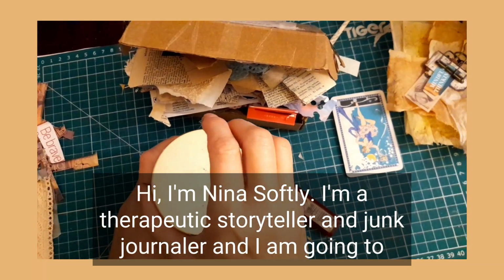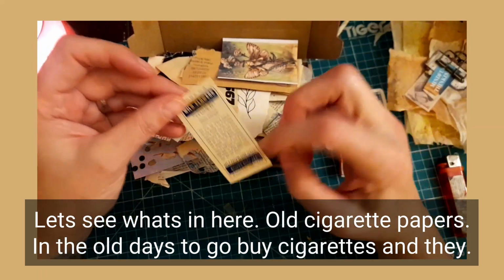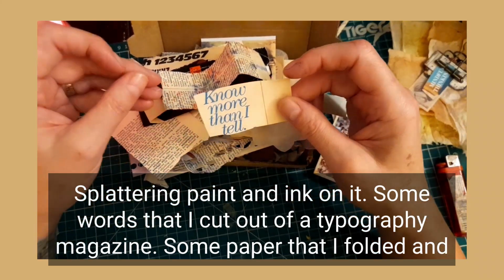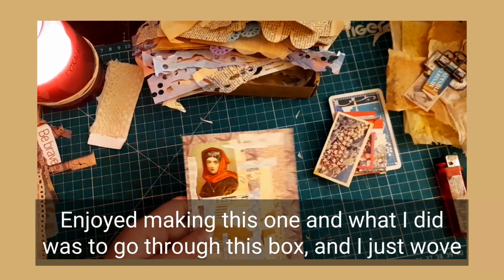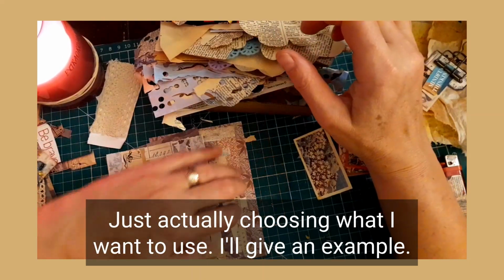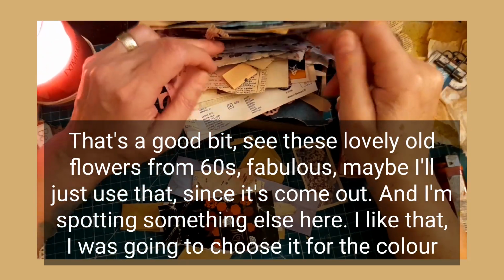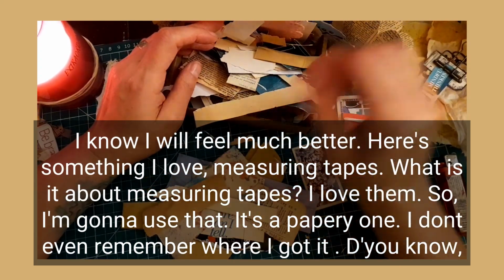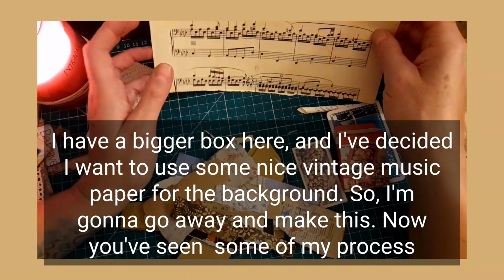ASMR #2 Introduction to NinaSoftly. Choosing paper. Soft talking and paper sounds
sharing some of my process for making junk journals. Still learning how to put them together - the subtitles are a bit big 😊❤️